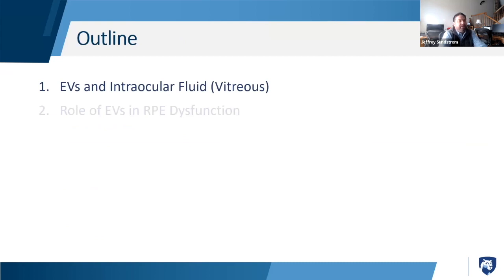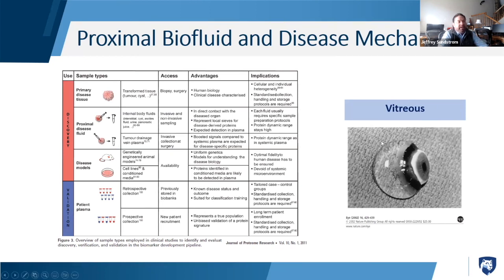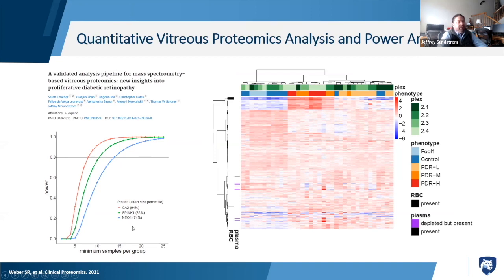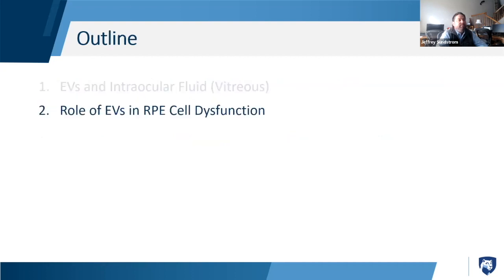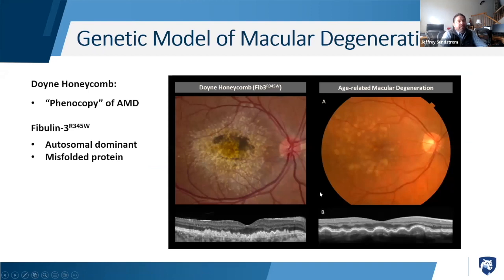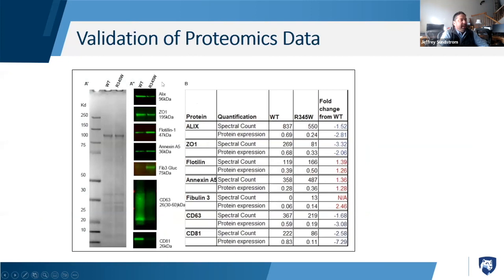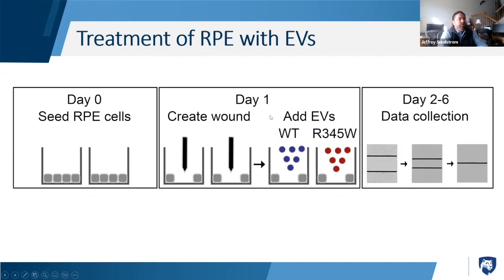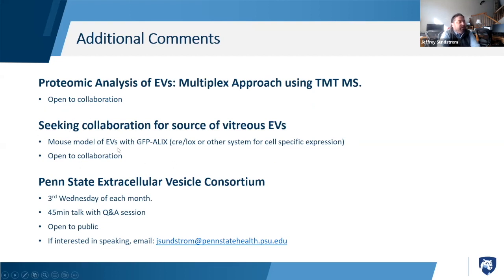Jeffrey Sundstrom: Role of Extracellular Vesicles in retinal disease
In this EVClub session, Jeffrey Sundstrom of Penn State Health discusses the "Role of EVs in retinal disease". Jeff also introduces the Penn State Extracellular Vesicle Consortium.
Hosted by Ken Witwer.